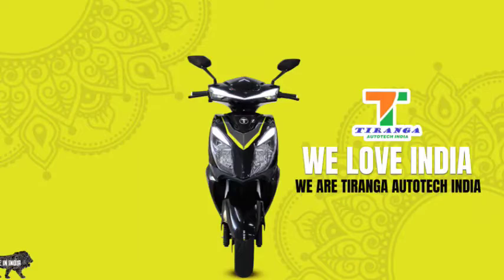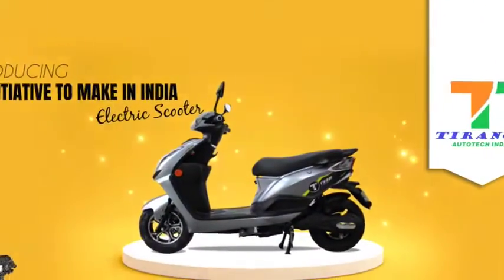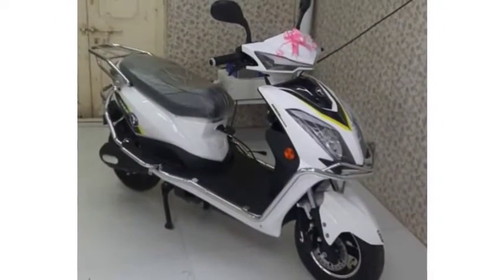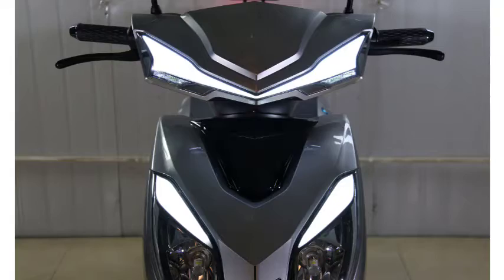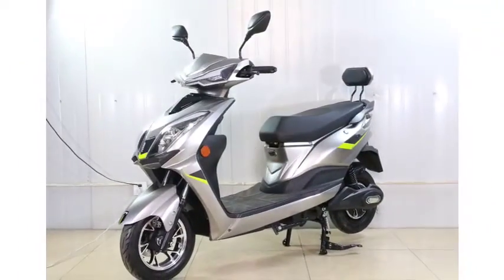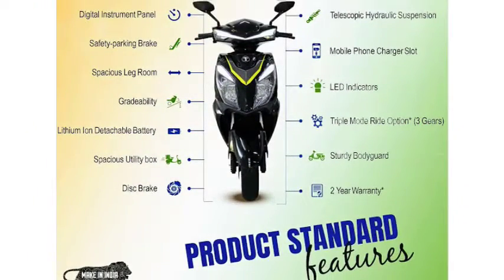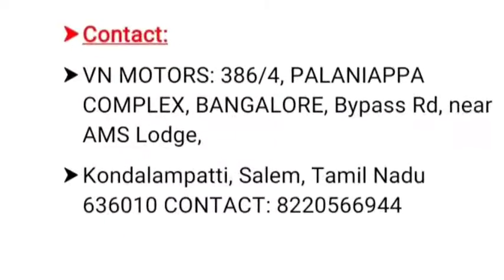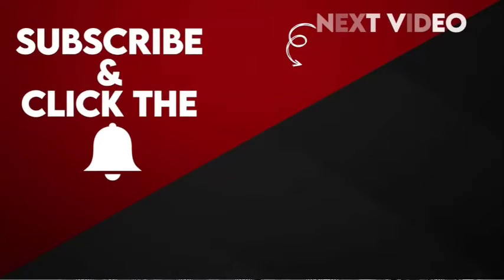TIRANGA VYOM ELECTRIC SCOOTERS OVERVIEW IN ENGLISH||ELECTRIC SCOOTER VIEW OF TIRANGA VYOM|EV ANALYST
Hi friends,

Specifications :

Top Speed - The top speed of this scooter is as per non registration model
Range -  70-90 Km on single charge
Charge Time - The battery charging time of Tiranga electric scooter  is 4-5 hours.
Battery Capacity - The Tiranga vyom electric scooter  is powered by 60v28ah lithium-ion  battery
Weight -
Motor Power Output -The Tiranga vyom electric scooter  is equipped 250 watt  BLDC electric motor
Launch -